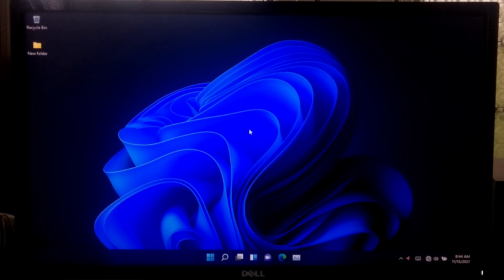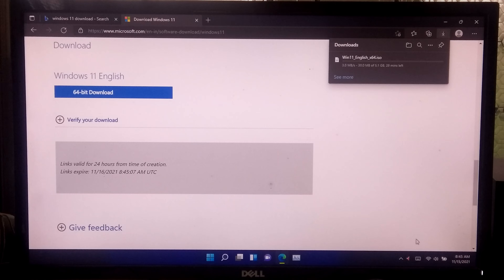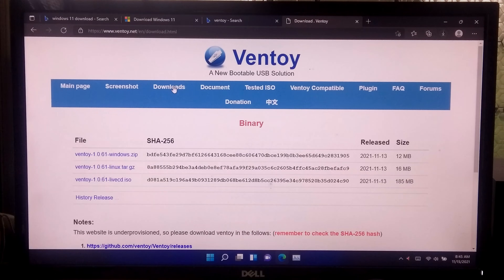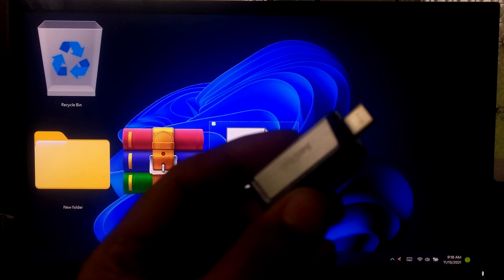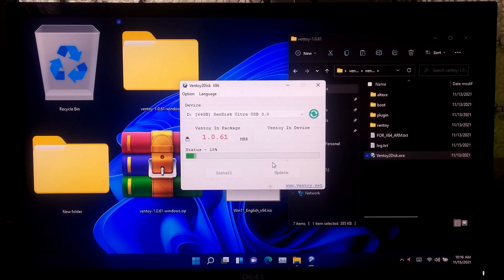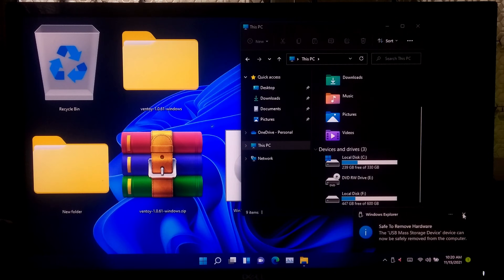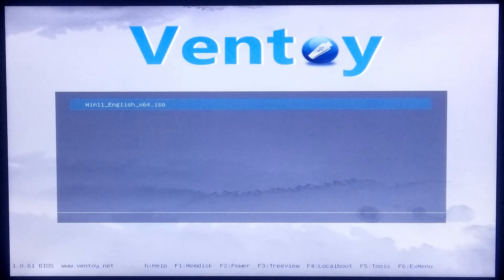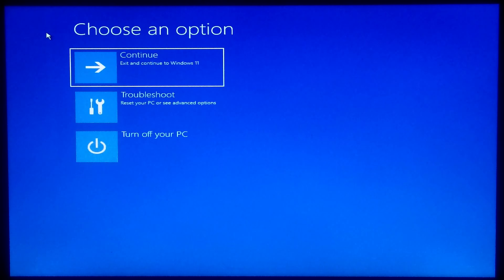How To Create A Windows 11 Bootable USB for Legacy and UEFI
Hi guys, here I showed up how to create a Windows 11 bootable USB for legacy and UEFI bios or how to make a multiboot USB drive.